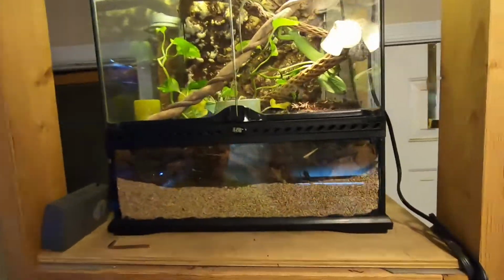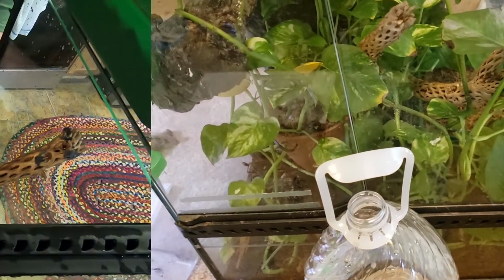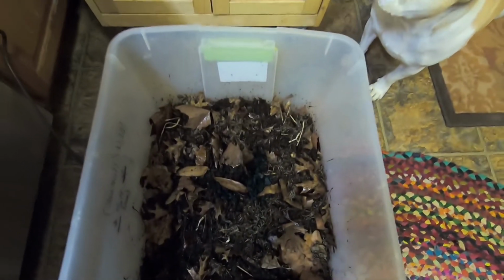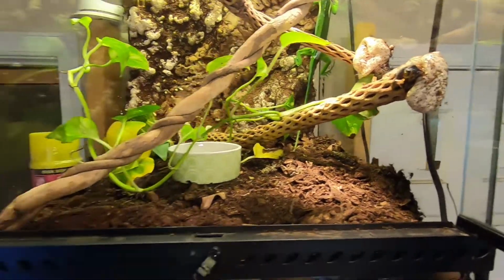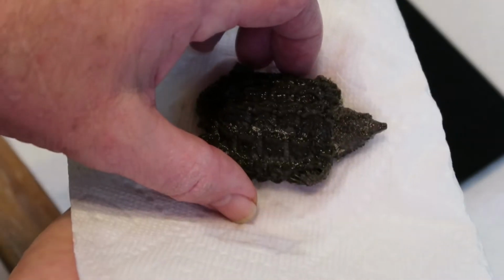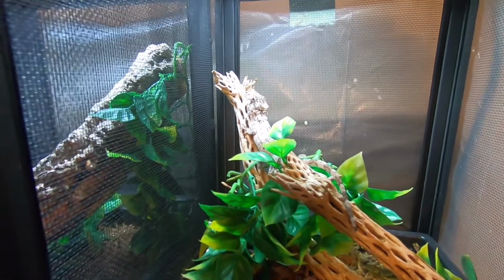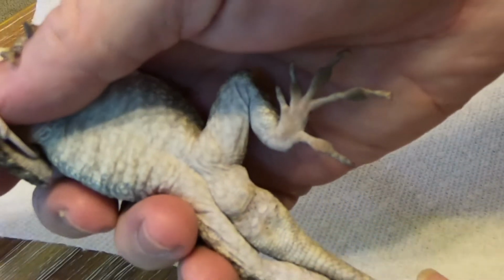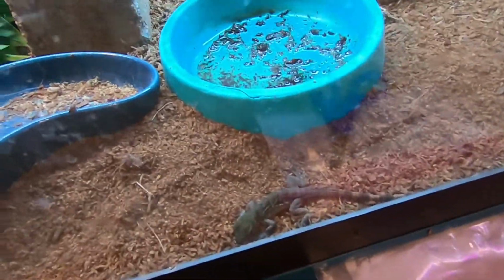February Reptile Room Update!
Some updates for you on the critters in the Lizard Room!